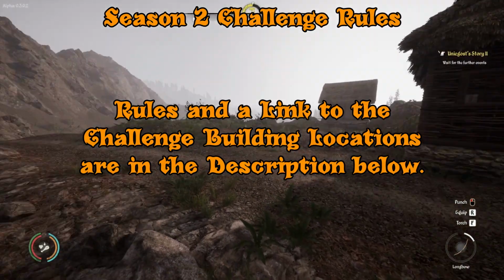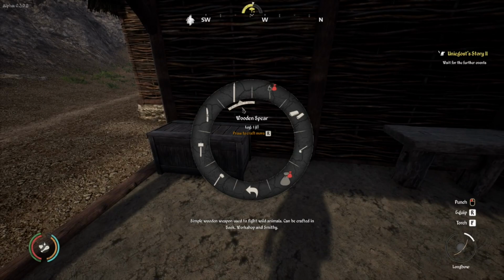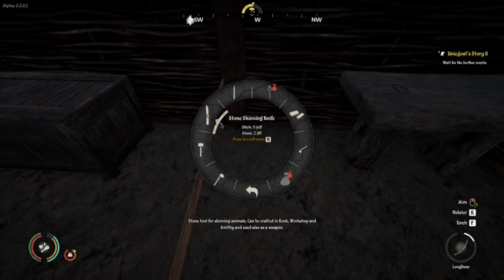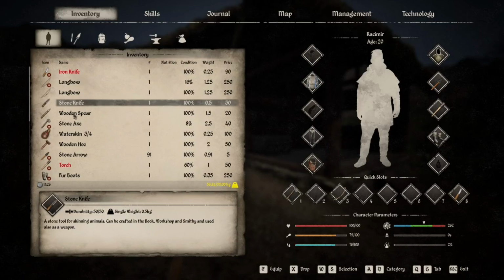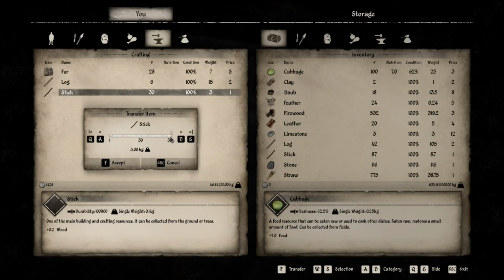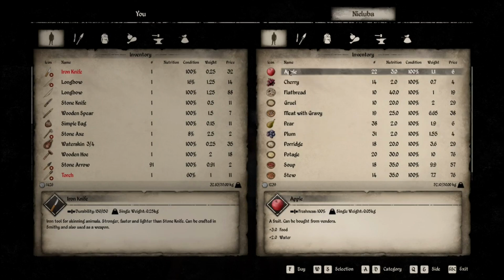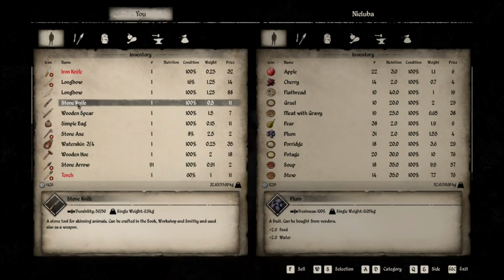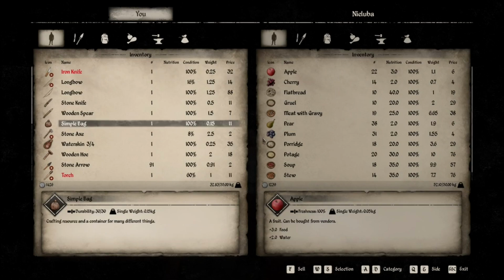WHAT TO SELL | Let's Play Challenge (Medieval Dynasty Gameplay) S2 E35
Thank you for joining me for this episode of Season 2: Medieval Dynasty Series, Let's Play Challenge, WHAT TO SELL. In this episode of the Medieval Dynasty Gameplay WHAT TO SELL, we continue our walkthrough of the Open World, Survival, Early Access game Medieval Dynasty. Hope you enjoy it. :)

Season 2 Challenge Rules
1. Death = Game Over (Delete save & Start over)
(At Death, delete that save and start over and choose a different build locations.)
2. Game Settings:
 Days per Season 6+
 Tax Multiplier 2
 NPC Food Multiplier 2
 NPC Wood Multiplier 2
 Animal HP Multiplier 1.5
 Animal Damage Multiplier 1.5
 Everything else leave on DEFAULT
3. DO NOT use Unstuck function
4. Quicksave (F5) & Reload (F9)
 DO NOT use for escaping death.
 OK use:
 Dialog options, possible Quest failure, Building placement, Potential game crash
5.  DO NOT place skill points into any of the "Knowledge" skills.
 (Example: Crafting Knowledge, Survival Knowledge, etc)
6. Villagers Crafting Restrictions:
 Villagers can ONLY craft: Food, Animal Food, Fertilizer, Grain, Firewood.
7. Buildings Limits & Restrictions: Only Level 1 Buildings
 Player can NOT build these workstations:
  Hunting Lodge*, Smithy, Sewing, Mine
Can only be built for a quest. Can not be occupied by a worker.
Once the quest is satisfied, then it needs to be destroyed.
 Player must utilize 29/30 of the max building limit by year 12.
 Barn 1 - Crops limited to 1 - 16x16  and 1- 8x8 fields or no more than 320 total plots.
 Woodshed 1 - (Limit 2 Buildings)
 Fishing Hut 1 - (Limit 2 Buildings)
 Excavation Shed 1 - (Limit 2 Buildings)
 Unlimited Storage Buildings (Level 1 Only)
 Only one Animal workstation allowed
8. Housing
 Wooden Wall, Door, Window, Roof only allowed after year 3
 Stone Wall, Door, Window, Roof only allowed after year 6
All houses have to be occupied by a man and woman within 5 yrs of age.

Settlement Locations limited to these five (5) spots Indicated on the maps.
Medieval Dynasty is a unique mix of life simulation, survival and strategy build-up game. Explore a huge and living open world, build up your village and lead your folks through the middle ages.
Europe in the Middle Ages. The winters are harsh, people are struggling for survival. Turn your village into a realm fit for a king, ensure your bloodline’s place in history and rule for generations.
Face the trials and tribulations of the medieval ages in Medieval Dynasty!